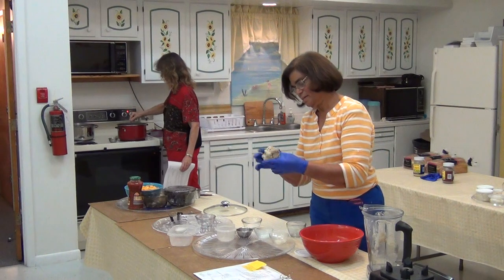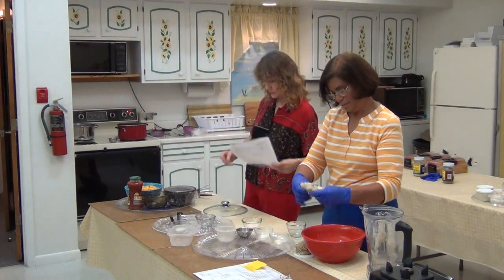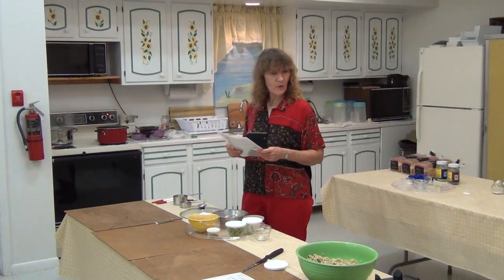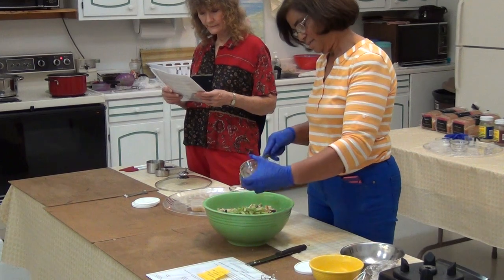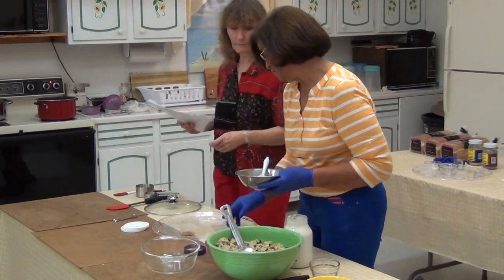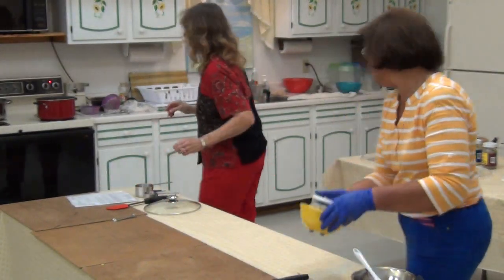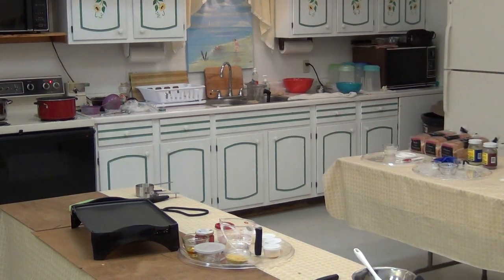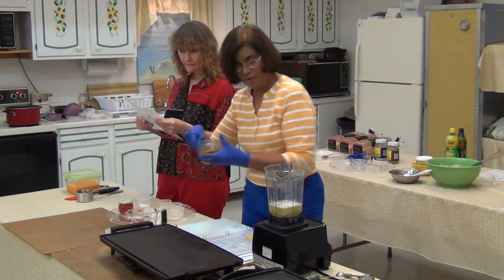NSBSDA - Healthy Cooking Class - September 8th, 2014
Presented by:
New Smyrna Beach Seventh Day Adventist Church